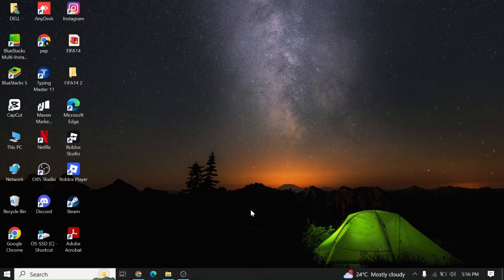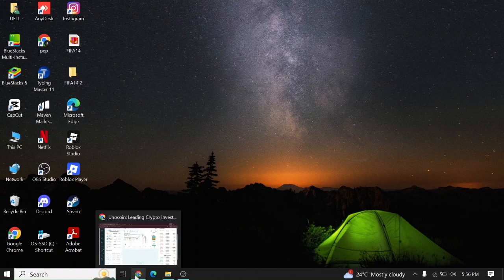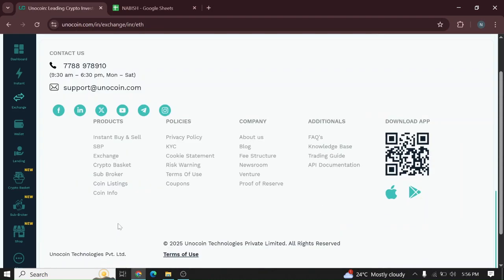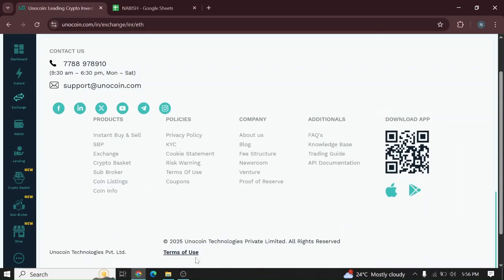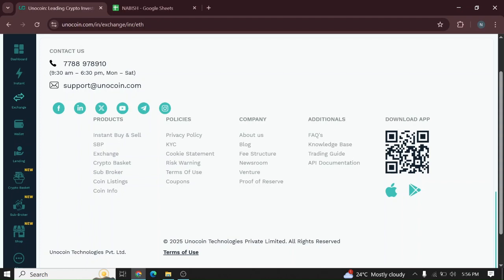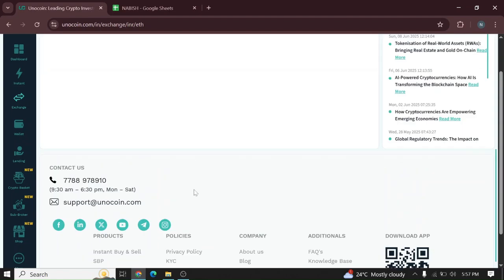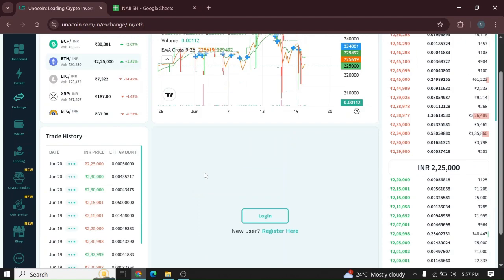How to Update Profile Information on UnoCoin 2025?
Need to make changes to your Uno Coin account details? This step-by-step guide will show you how to update your profile information, including your name, email, phone number, and more. Keep your Uno Coin profile accurate and secure with this simple walkthrough.

✅ Update your details and stay in control of your Uno Coin account!